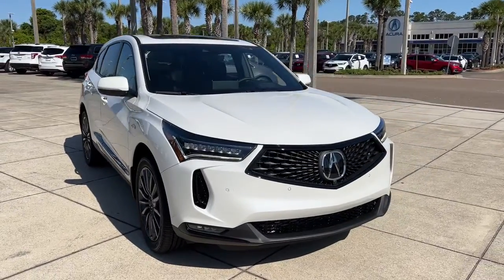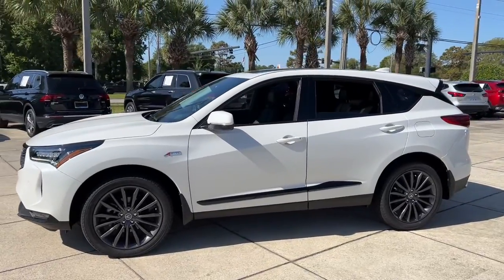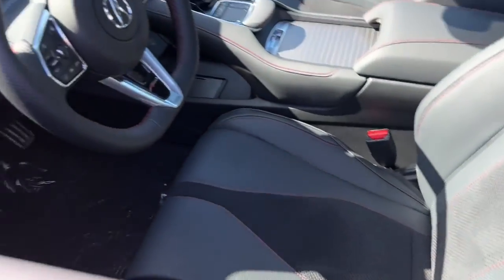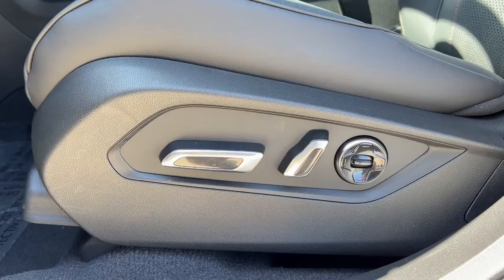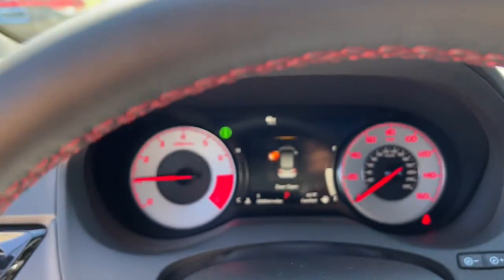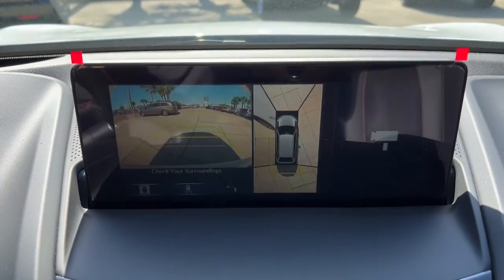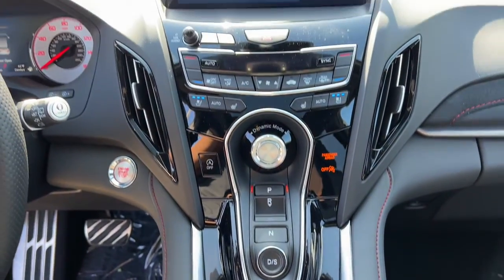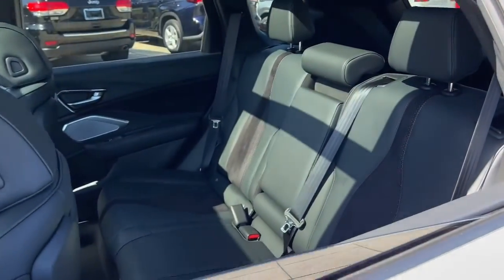2022 Acura RDX Jacksonville, Orange Park, St Augustine, Daytona, Gainesville, FL NL009162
White New 2022 Acura RDX available in Jacksonville, Florida at Duval Acura. Servicing the Orange Park, St Augustine, Daytona, Gainesville, Area.

Duval Acura
11225 Atlantic Blvd

5 Day Money Back Guarantee*** See Dealer for Details FREE Car Washes for Life COMMISSION FREE SALES PEOPLE 1st Oil Change is FREE. AWD Factory MSRP: $53645Wonder what makes Duval Acura different from other dealerships in the Jacksonville FL area? Our team believes in standing out rather than fitting in offering exceptional customer service experiences and distinguishing features that set us apart. But dont just take our word for it. Review these special qualities for yourself! With a money-back guarantee allowing you to exchange or return your vehicle within five days or 300 miles for a full refund you can approach the purchase of a new Acura model here in Jacksonville with enhanced confidence. Our team believes in a clear and transparent selling process that respects both your time and your budget ensuring that this showroom experience proves rewarding by design. Every new Acura model we sell comes with lifetime car washes and vacuum services at our dealership for the duration of your ownership with complimentary service extending to any Duval Motor Company location. Prices are plus tax tag title $198 Electronic Filing Fee and dealer pre-delivery service fee in the amount of $899 which charge represents cost and profit to the dealer for items such as cleaning inspecting and adjusting new and used vehicles and preparing documents related to the sale.